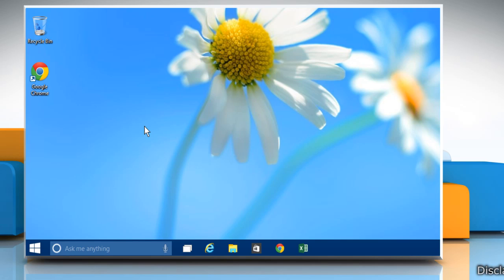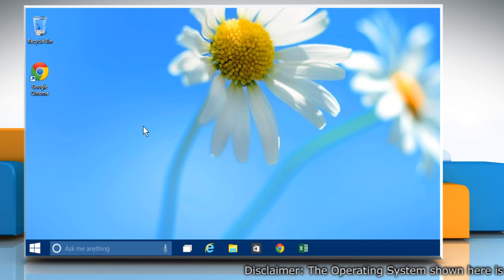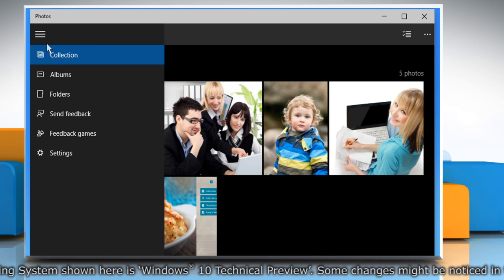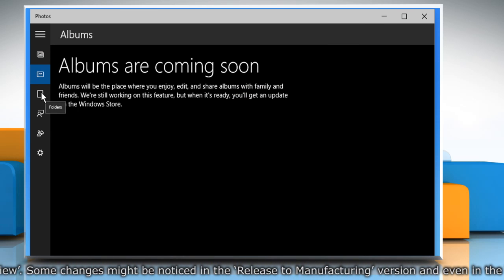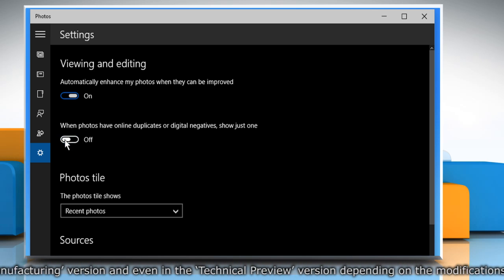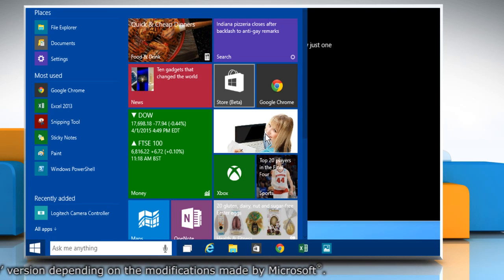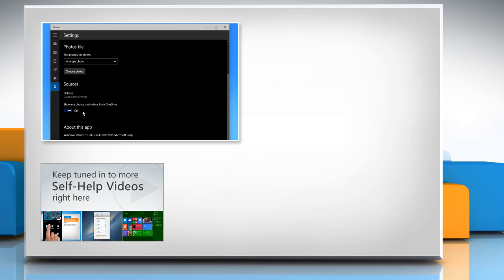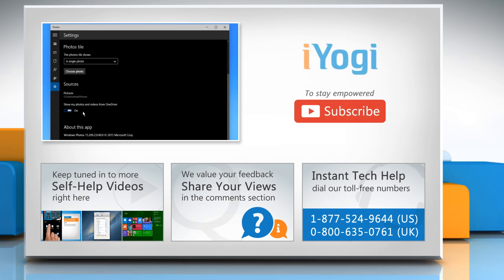Hidden App Menu in Windows® 10 (Part 1) :Tutorial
Windows® 10 has come up with many new features. Some of them are easily accessible whereas some are hidden. If you want to know about the hidden App Menu in Windows® 10, watch this video and follow the steps.